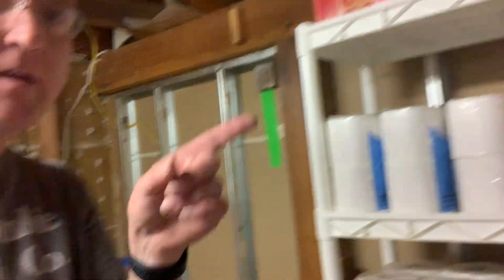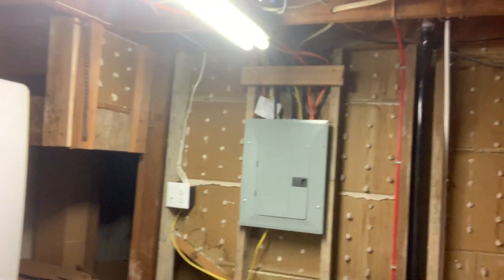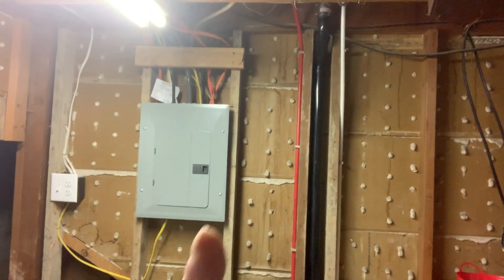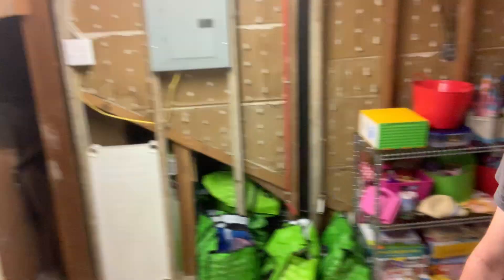An Organized Home is a Happier Home, Season 1, Ep. 2, My Laundry room Reorganized